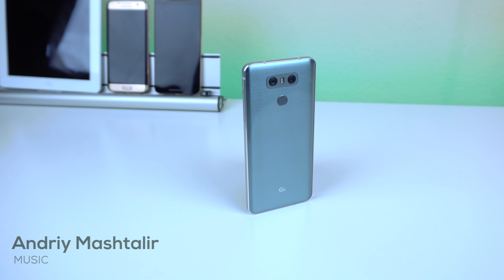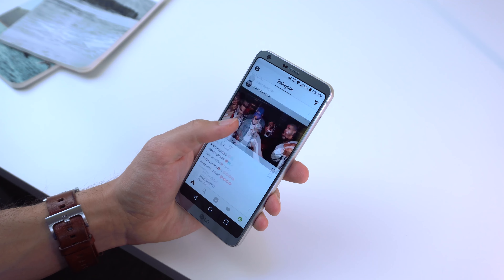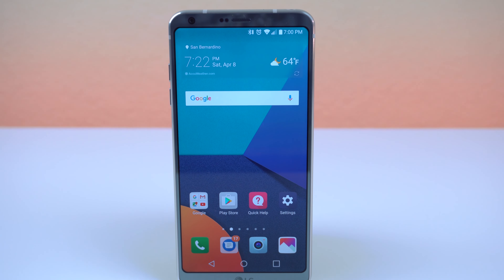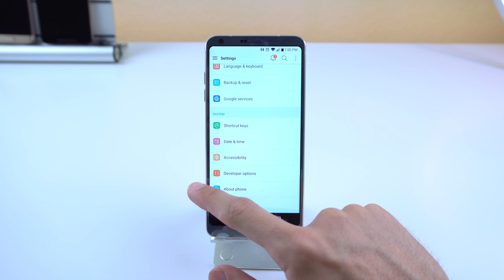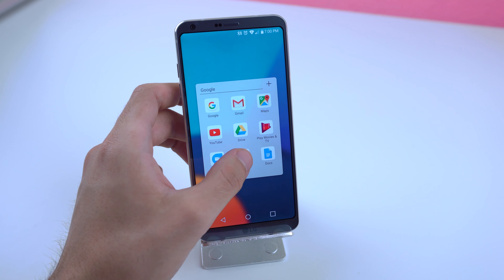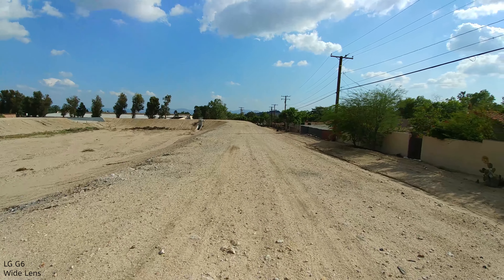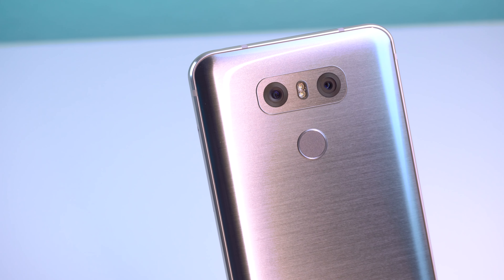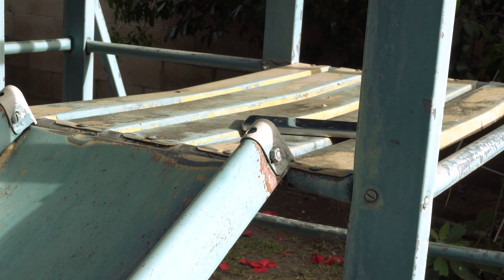LG G6 Review: A Great Flagship Alternative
► Skin up that phone with SlickWraps

Taking a look at LG's newest flagship, the LG G6. It has an insanely tall display with solid specs and looking to compete with the upcoming Samsung Galaxy S8. Will it hold up? Let's find out!